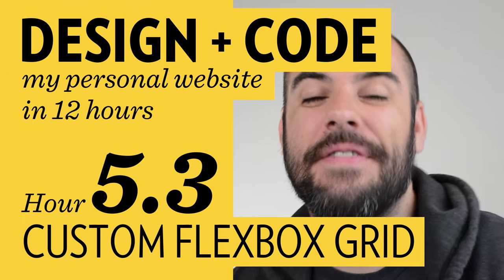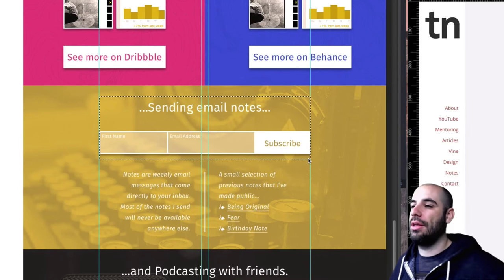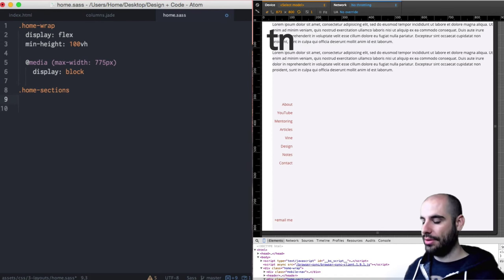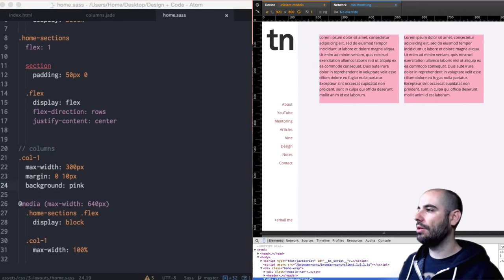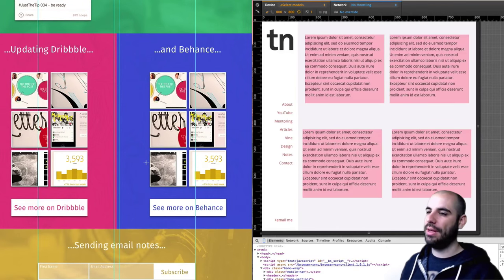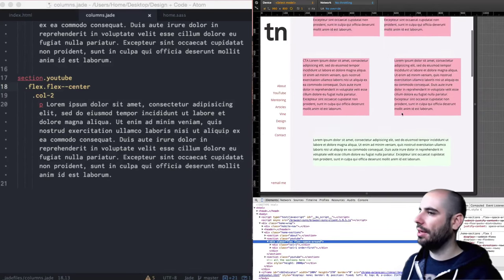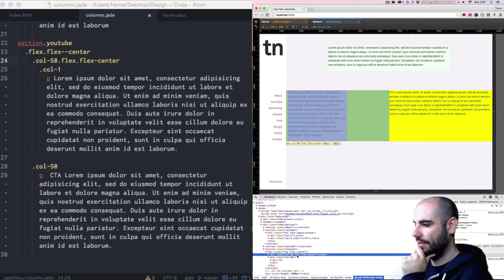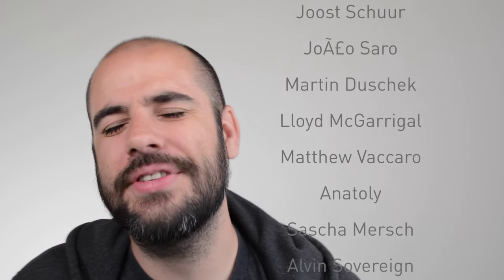Design + Code — Hour 5.3: Custom Flexbox Grid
Today we are making a custom responsive grid using flexbox.